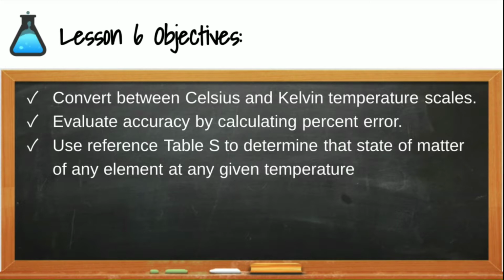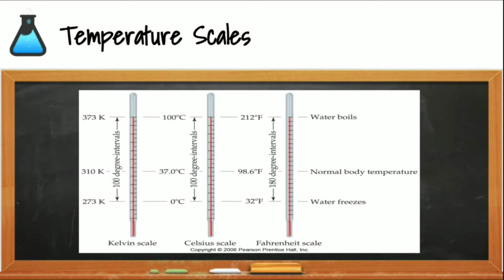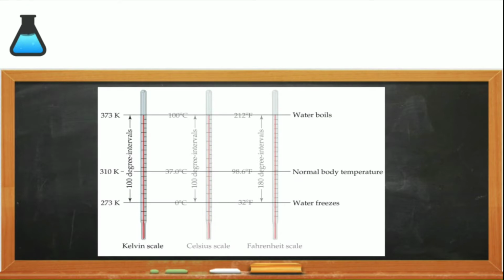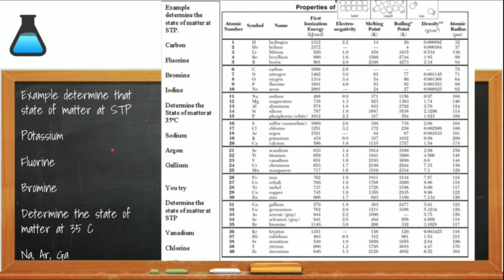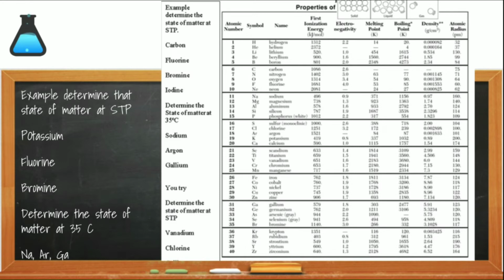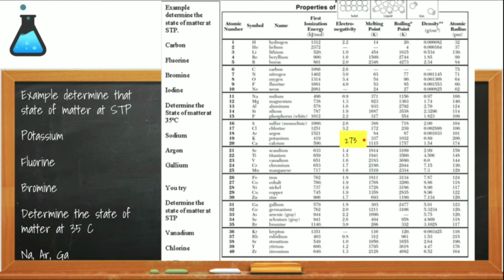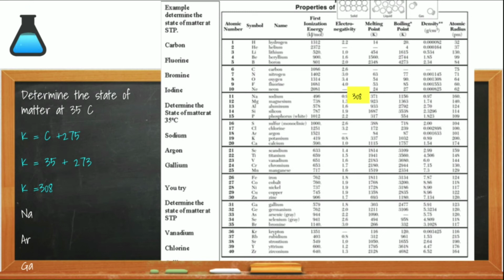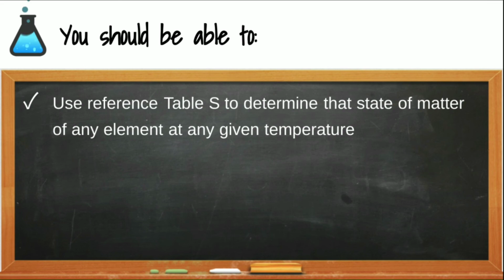06 Temperature Scales and States of Matter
In this video we will discuss both Kelvin and Celsius temperature scales. You must know the boiling point and freezing point of water on both temperature scales. We will then practice converting between Kelvin and Celsius temperatures. Finally we will discuss how to use reference table S to determine the state of matter of any element at any given temperature.